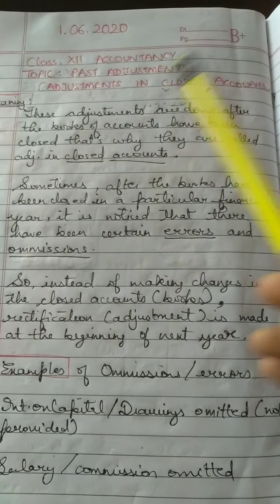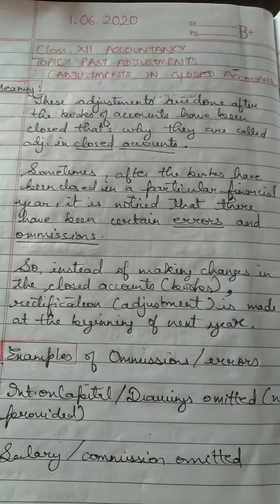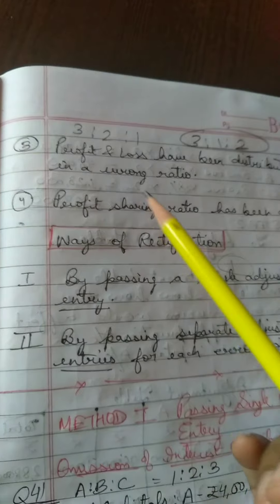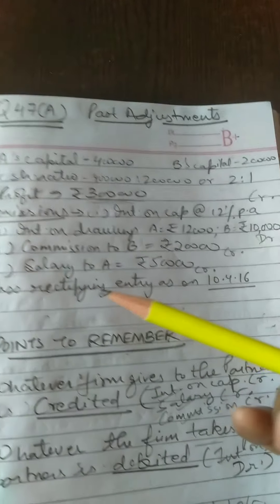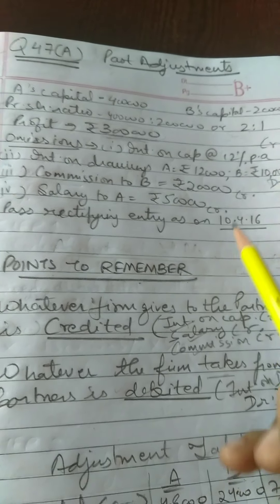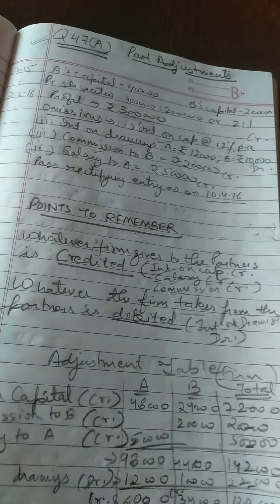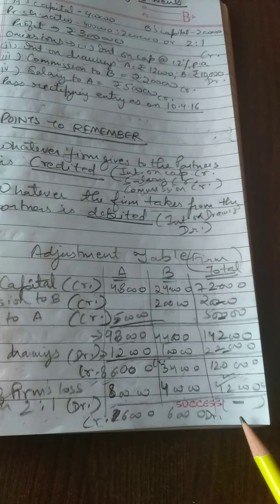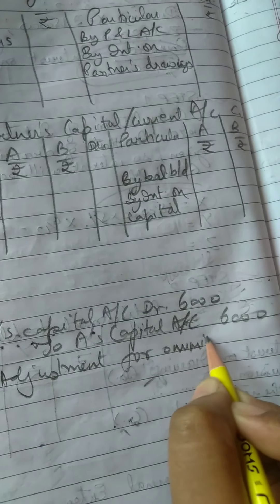Class XII accountancy 📒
Topic: past adjustments (salary and commission)